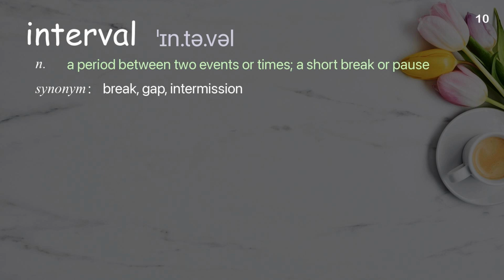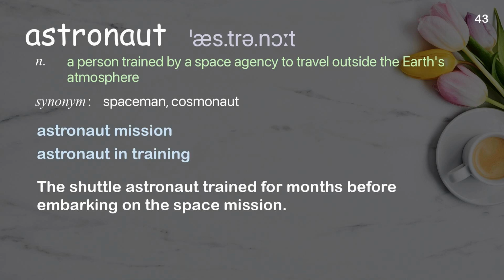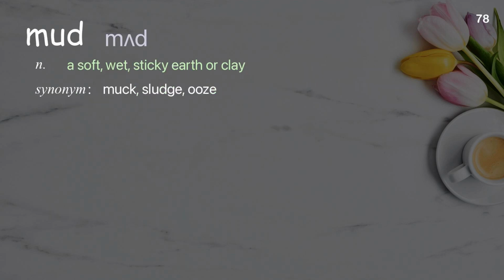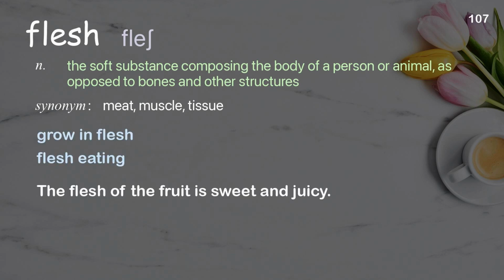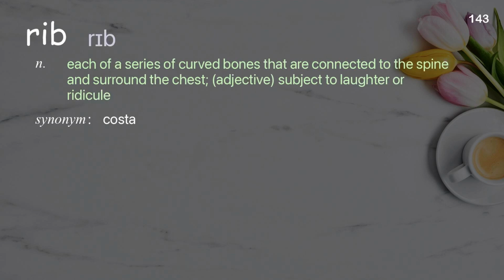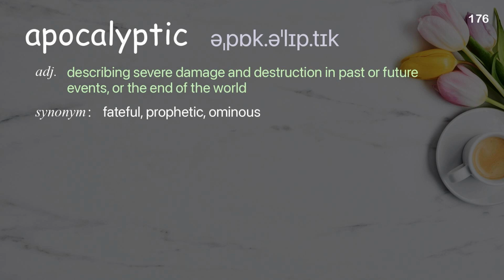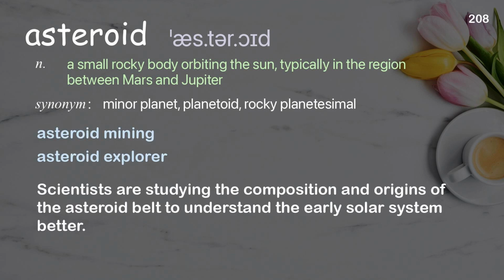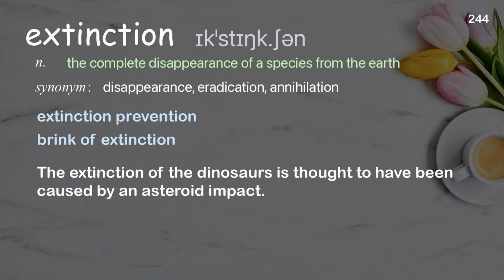253 Academic Words Ref from "Hunting for dinosaurs showed me our place in the universe | TED Talk"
■PLEASE NOTE

■Reference Source
Kenneth Lacovara: Hunting for dinosaurs showed me our place in the universe | TED Talk